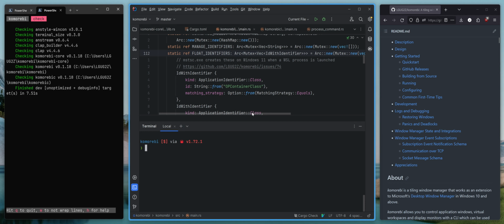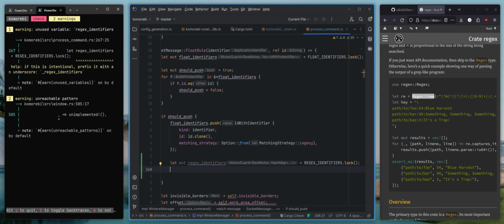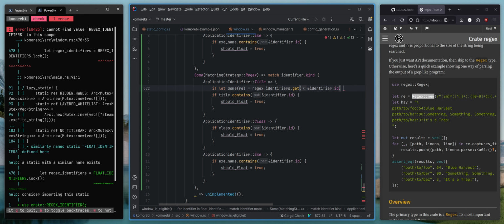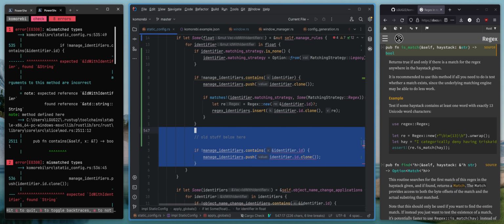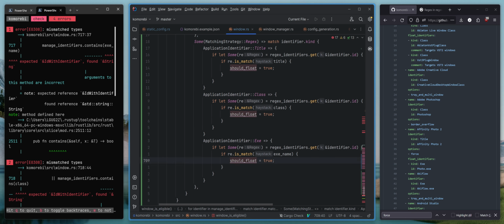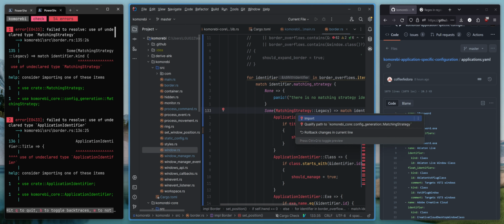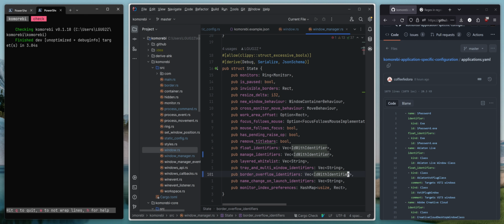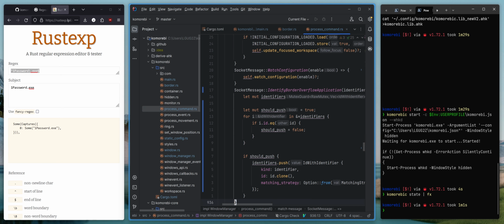Road to Regex Rule Matching Part 2 🚀 | Developing in Rust 🦀| Komorebi | Win11 Tiling Window Manager